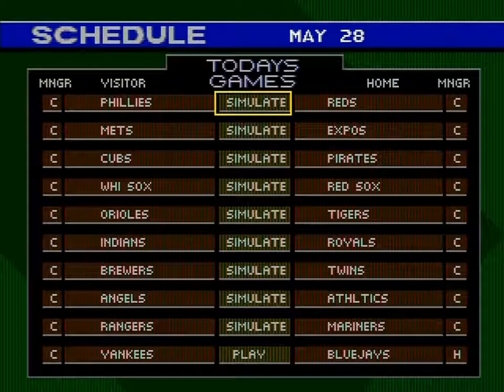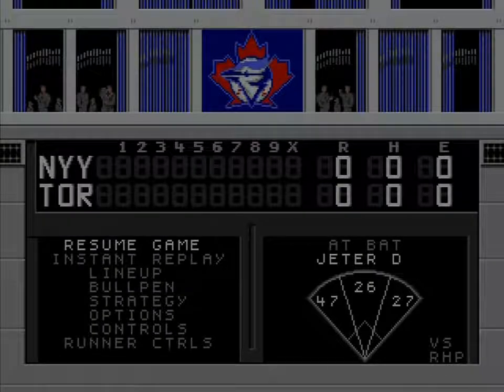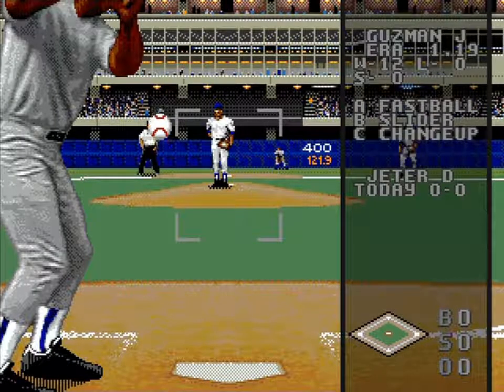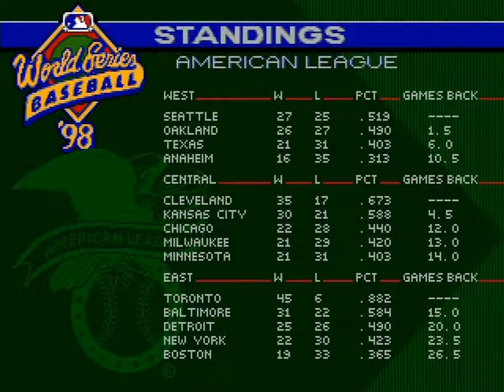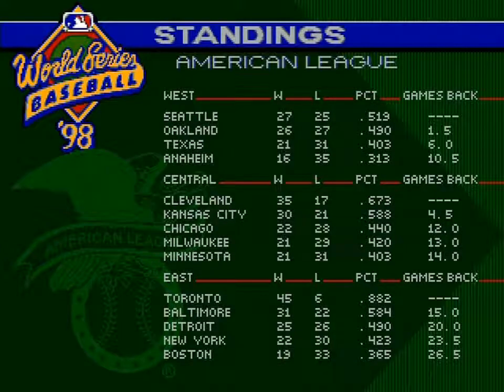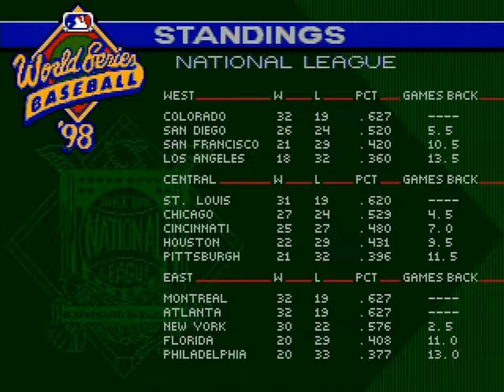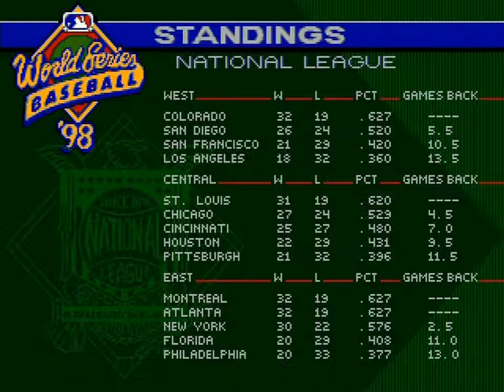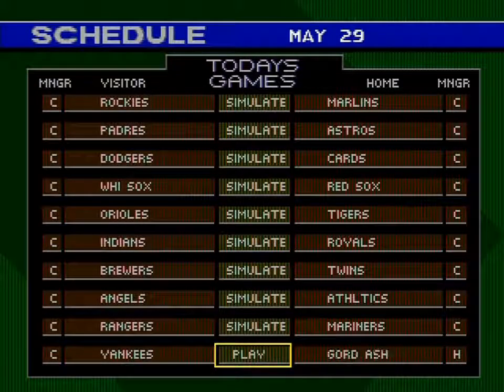Let's Play World Series Baseball '98 (GEN) - May 28, 1997 - NYY @ TOR (More technical difficulties)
D. Gooden (2-5; 3.22 ERA) @ J. Guzman (12-0; 1.19 ERA)